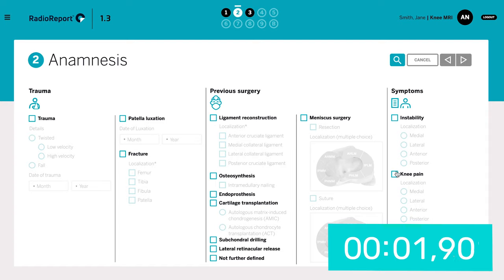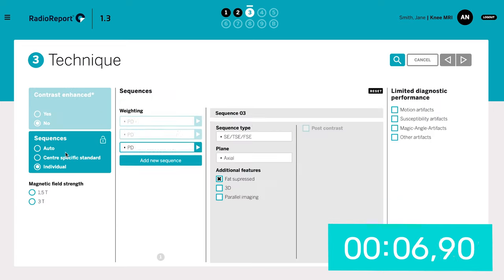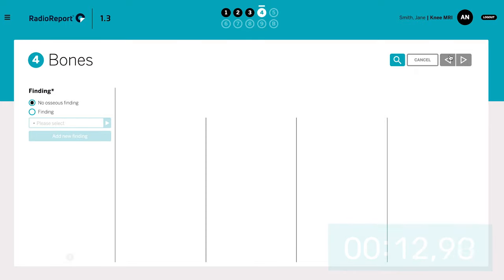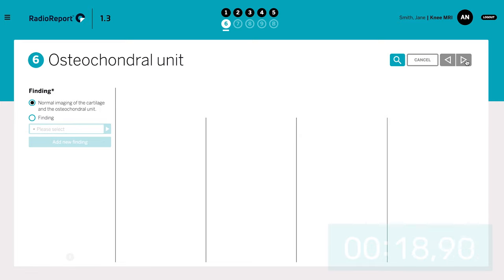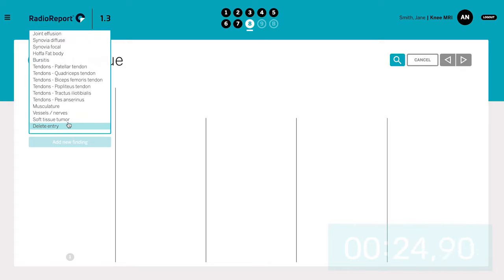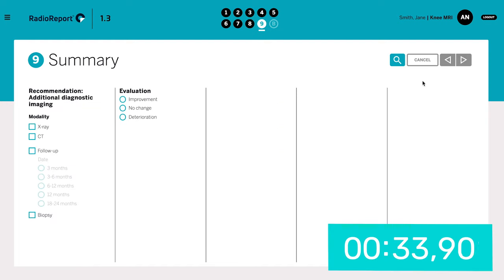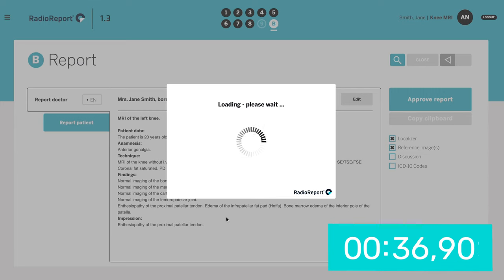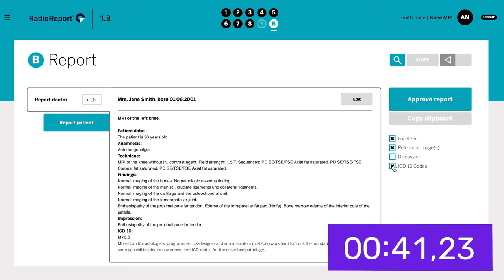RadioReport® Experience - MRI Knee Module (Case: Enthesiopathy)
RadioReport® intuitively guides the radiologist in generating a standard radiology report. Using an anatomical approach, it covers all the imaging findings in radiological practice. To achieve this, we designed the User Experience (UX) and User Interface (UI) in close collaboration with our radiologists. We implemented a five-column design concept that reads from left to right and simply operates based on the user attention. As a result of this design, RadioReport® reduces reporting time compared to conventional reporting methods.

and join the radiology reporting revolution!